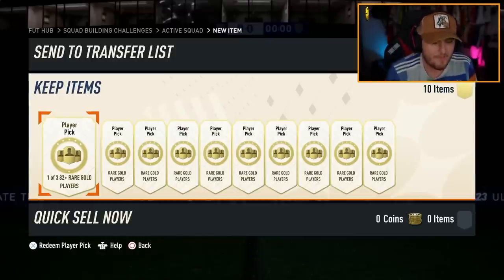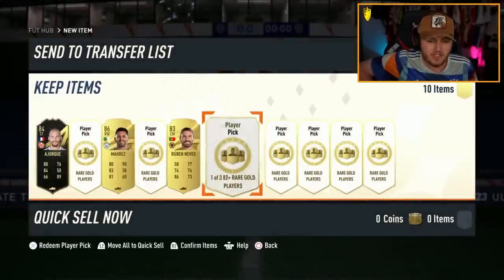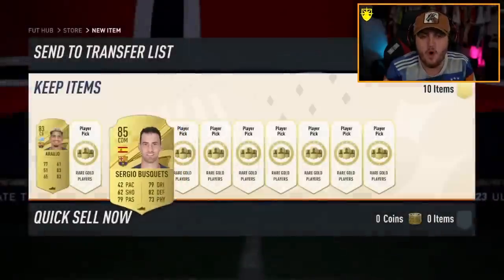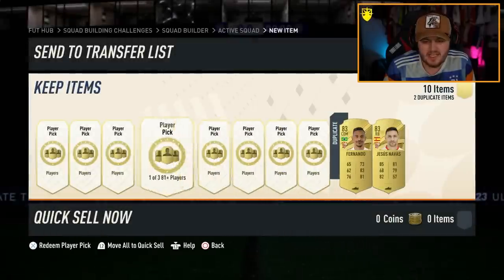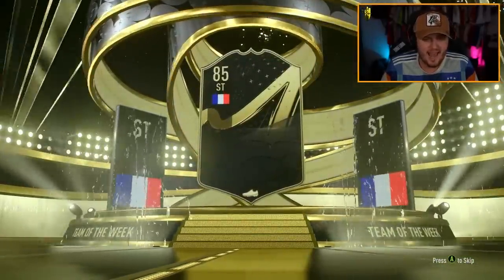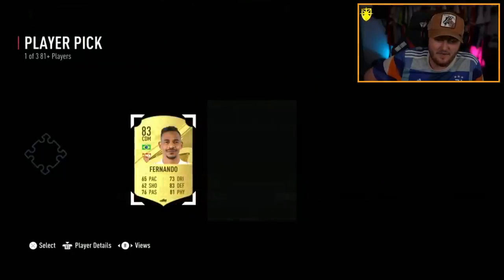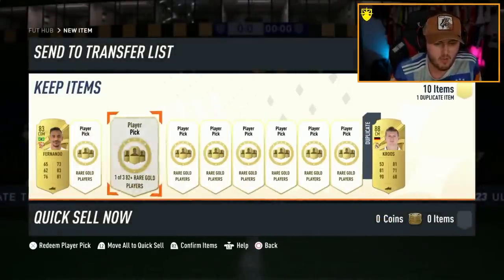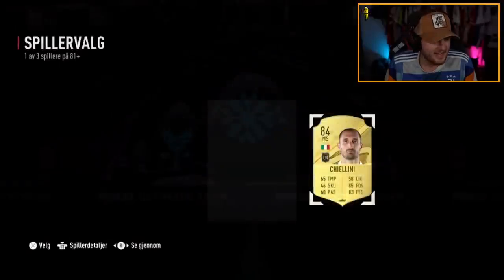100x 82+ PLAYER PICKS & 90+ ICON PACKS! FIFA23 ULTIMATE TEAM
Fifa 23, Ultimate team, Trophy Titans, Trophy, Titans, Icon, Hero, 82+ player picks, player picks, insane pack opening, packs, upgrade, SBCs